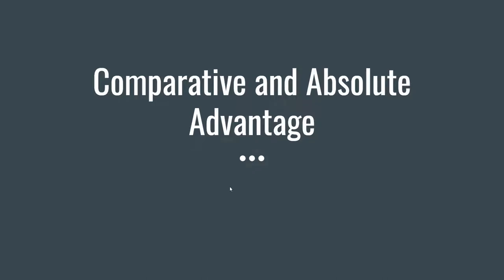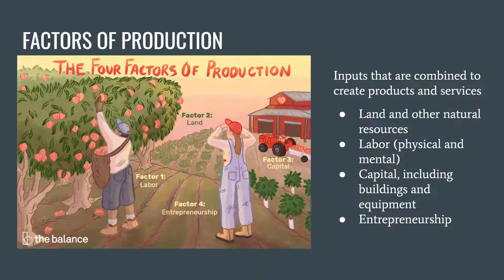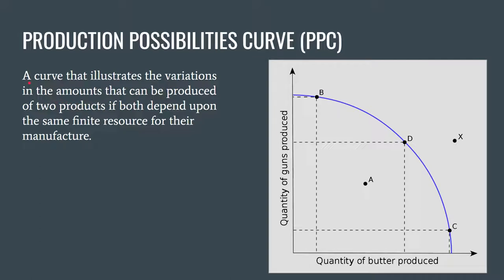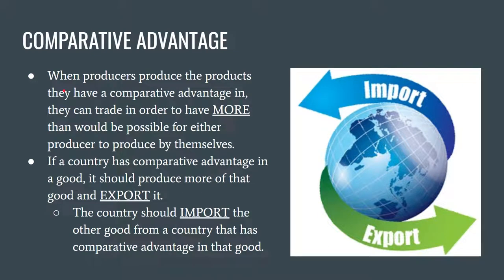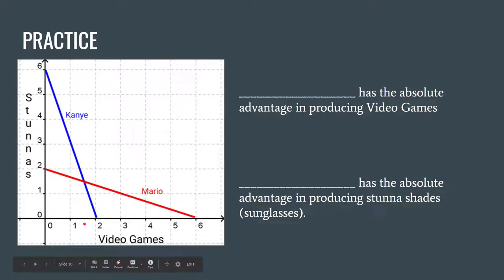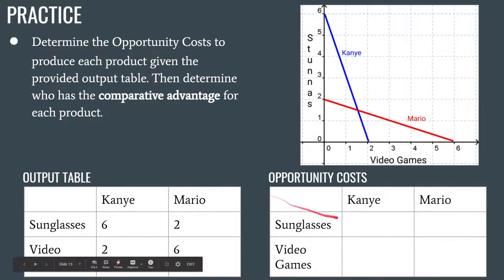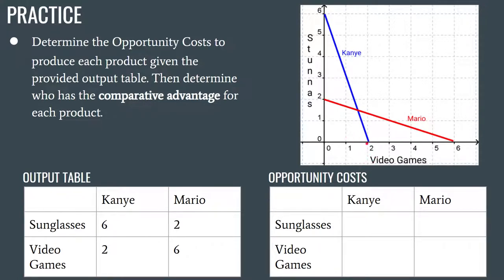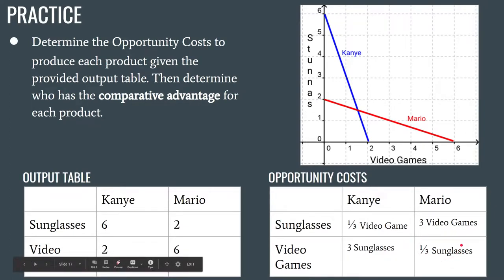Comparative and Absolute Advantage Video Lecture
A short video lecture on the concepts of Comparative and Absolute advantage along with a some review of terms for the Foundation of Economics Unit.